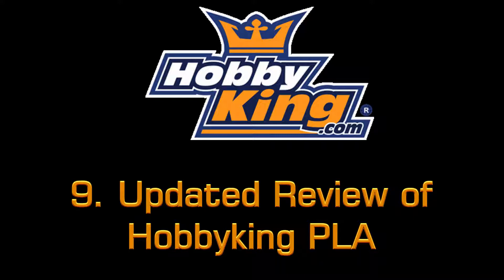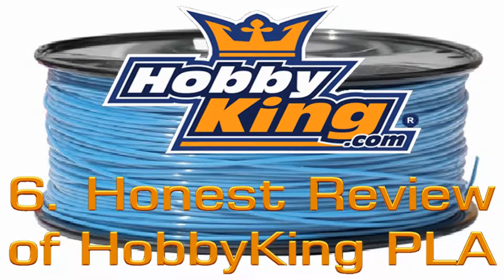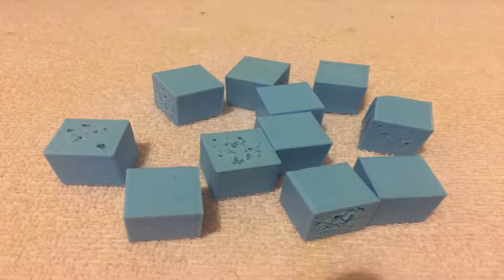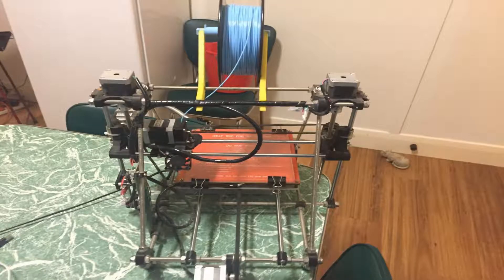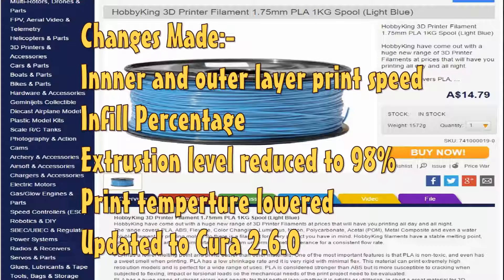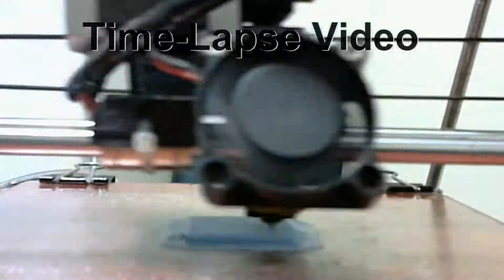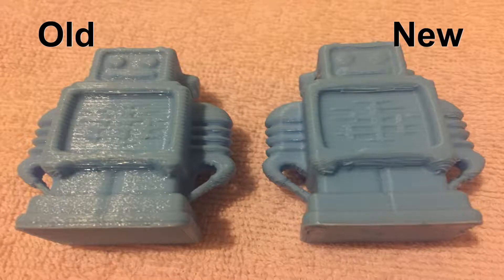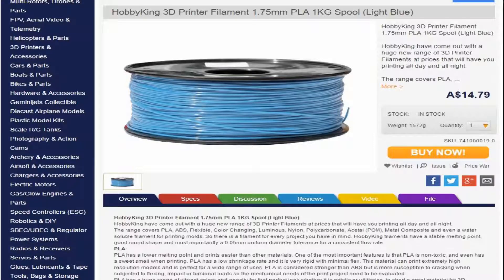9 Updated Review Of HobbyKing PLA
It was suggested that I change my print setting to do the review so I updated my software and print speeds and did a new review of this PLA.

Finally i give my thoughts on this PLA for use.